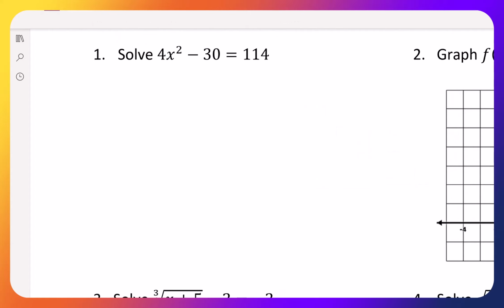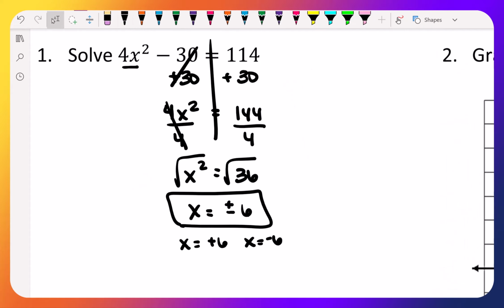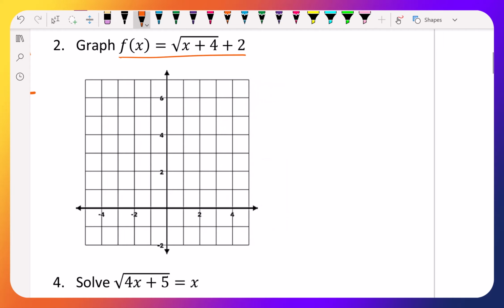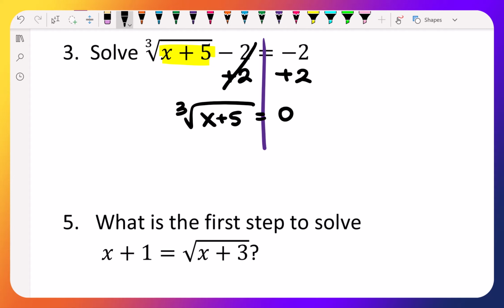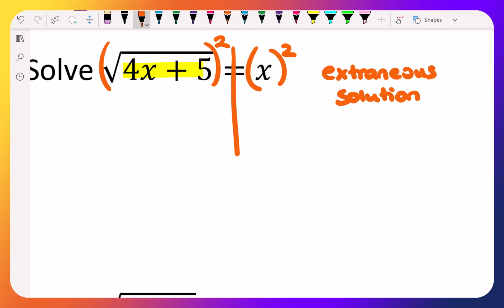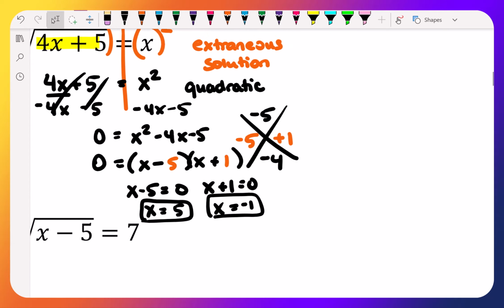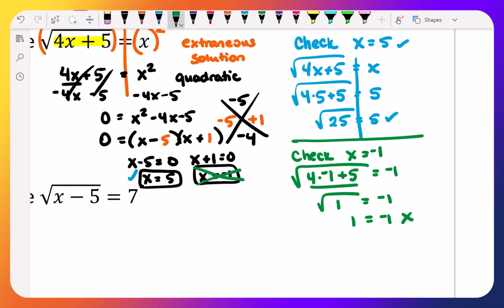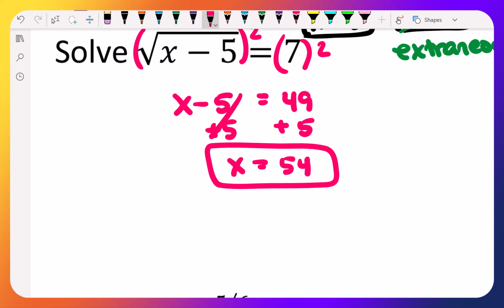Alg2 Ch4 Review Part 1